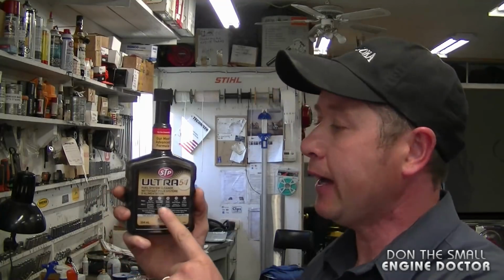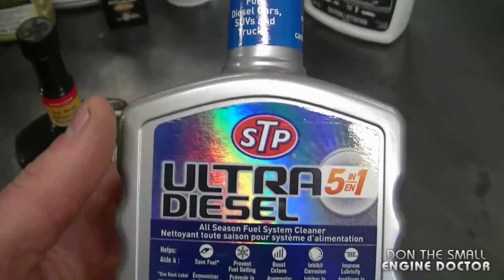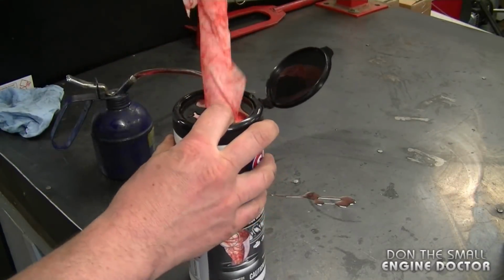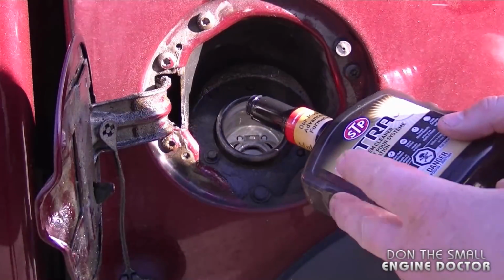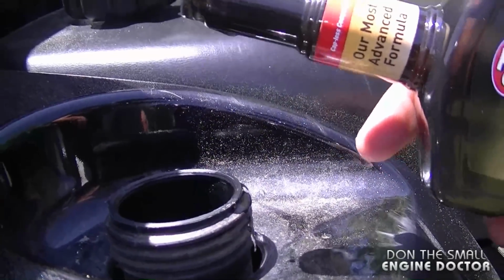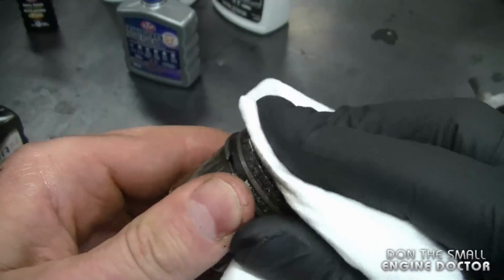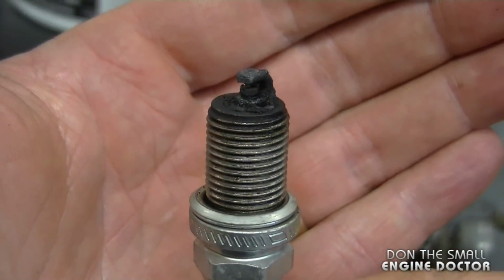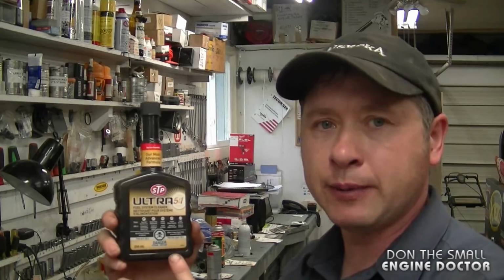How STP® Fuel Additives Help Your Engine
STP® has sponsored me to show you their Ultra 5in1 fuel system cleaner.

Want to maximize fuel efficiency and avoid problems such as rough idling, weak acceleration, stumbling and stalling? STP® fuel additive products can help.

Check out their youtube channel and website below;